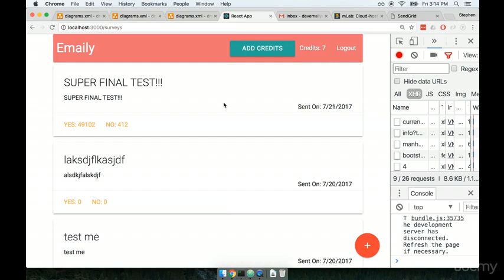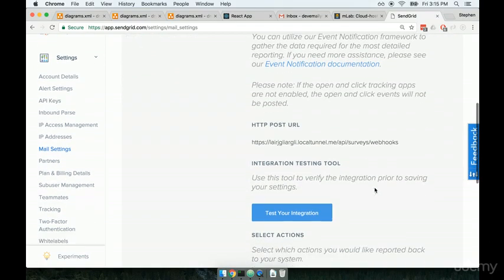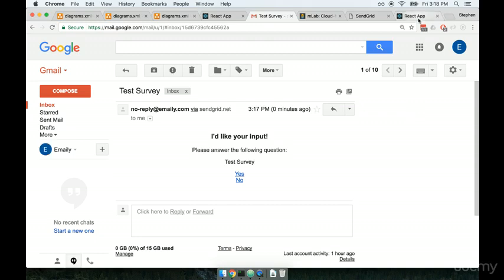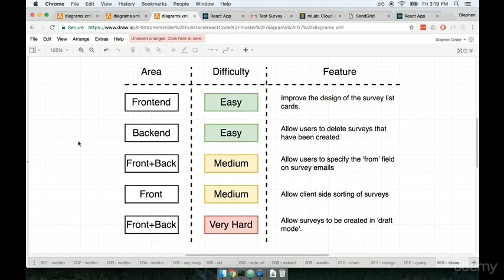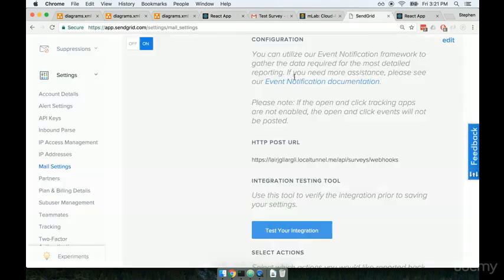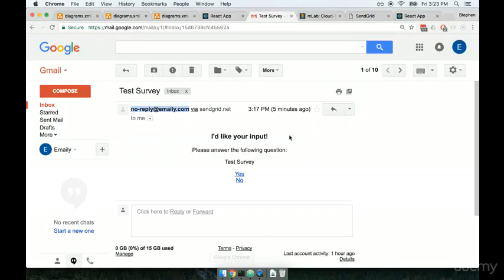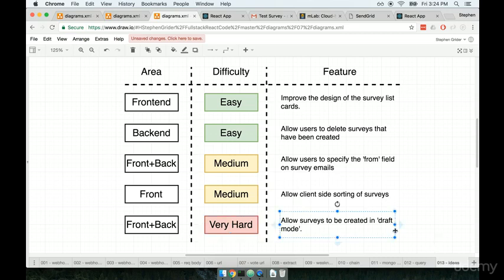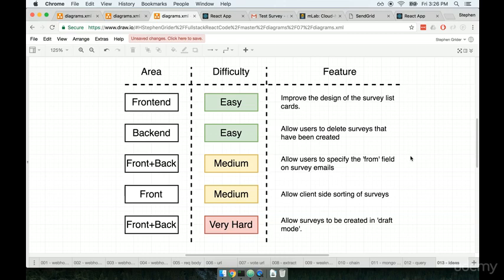MongoDB,Express JS,React JS, Node JS Initial Setup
MERN Stack (MongoDB,Express JS,React JS, Node JS)  Initial setup for beginners.